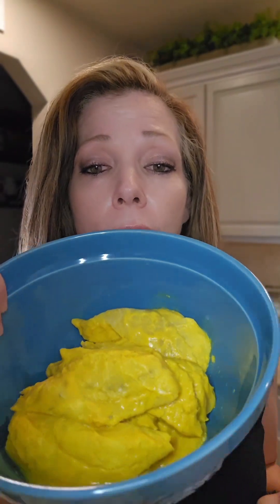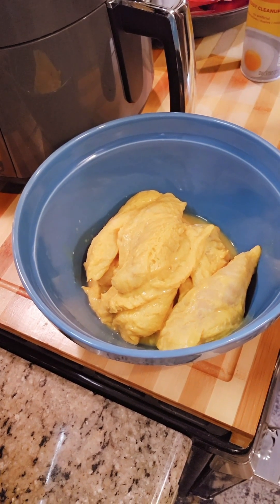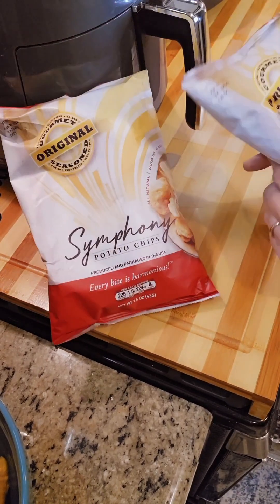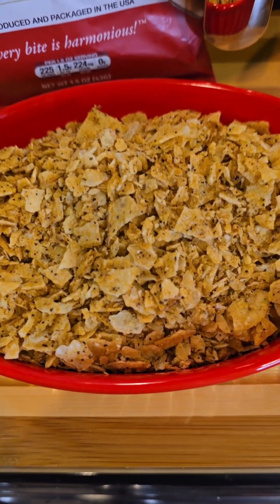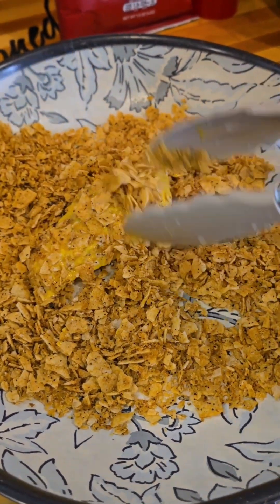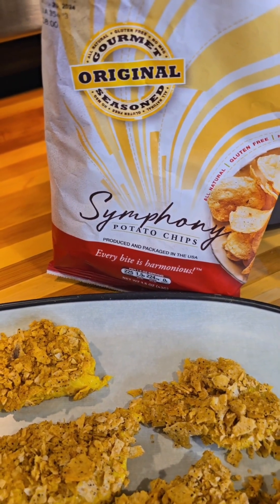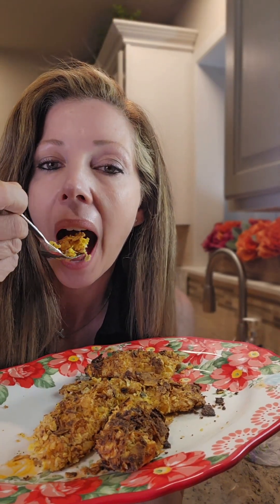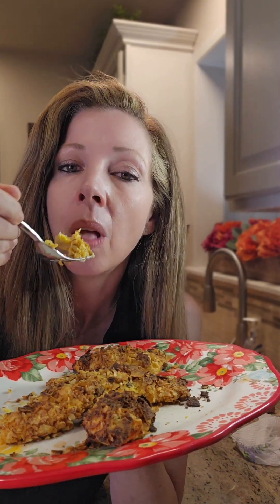A new twist on Fish and Chips. Potato Chip Crusted Air Fryer Fish Fillets! Follow me on KHAL.COM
ONLY 4 INGREDIENTS, and this Not your classic fish and chips!
Photo Chip Crusted Fish
Only 4 ingredients and no oven required!
Ingredients:
2 lbs. white Fish cleaned and prepped (I used lingcod my husband is the king fisherman)
3 tbsp yellow mustard
1/4 cup hot sauce (I used red devil)
2 cups crushed potato chips (I used symphony gourmet original potato chips (hence why I didn't need any other seasonings (28 herbs and spices that's all you need for this)
Directions:
To a bowl, add the mustard, the hot sauce, and the prepared Fish! Mix the ingredients well, ensuring each piece of fish is generously coated. Cover the bowl and let everyone get acquainted (marinated overnight for more flavor, but you can coat and air fry immediately it's just a matter of preference.
Use a plastic zip lock bag to crush your symphony potato chips to resemble bread crumbs (or, in my case, bread crusts) shake off any extra mustard off the fish then coat the fish in the symphony crushed potato chips. Depending on the size of the air fryer will determine if you can air fry all at once, I had to fry in two batches! Coat the air fryer with cooking spray or if you're fancy use a liner (another one of those it's your choice situations) set the air fryer to 400 degrees bake the fish for 10-13 minutes you'll know when they are done as the fish will be flaky and the symphony potato chips will be crispier (not burnt keep your eye on them) and golden brown. Serve with a lemon garlic Aioli or tartar sauce or just eat then plain (but there is nothing plain about this fish with these incredible chips)
true#items

HEY, FOLLOW ME ON KHAL.COM FOR MORE RECIPES! 🫢
Thank you for joining me in my kitchen. I enjoyed your company! Now go ENJOY!😉